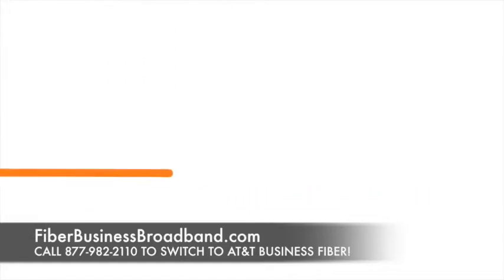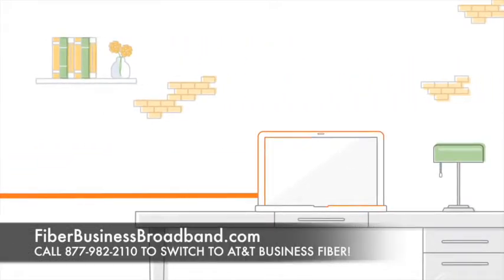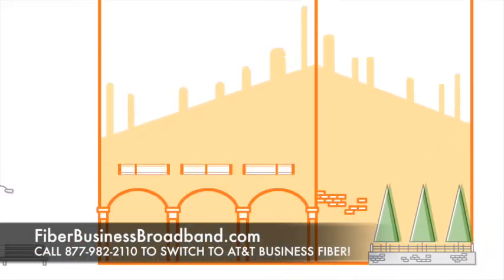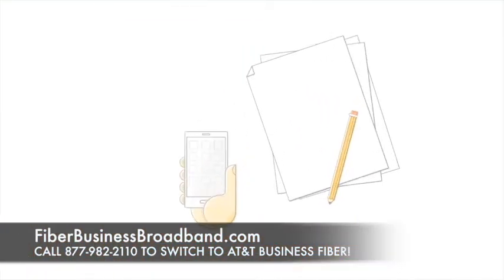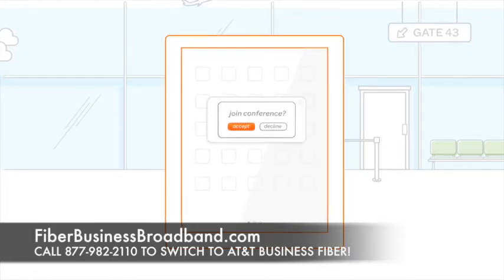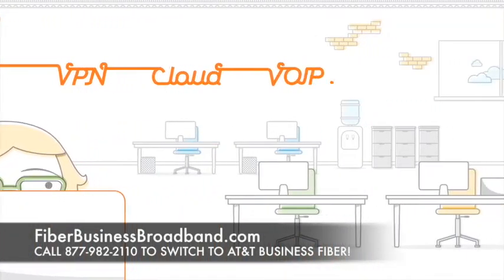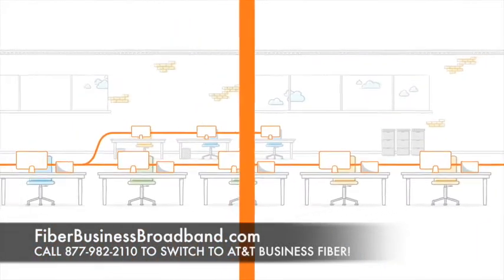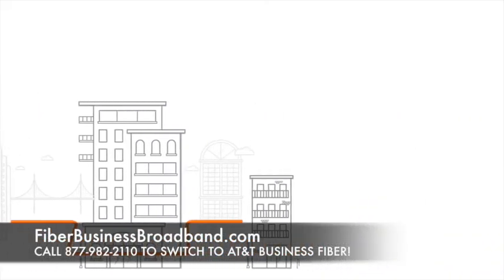Fiber Business Broadband Auburn, GA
AT&T Fiber Business in Auburn, GA

AT&T Business Fiber Auburn, GA

AT&T Business Broadband Fiber Auburn, GA

AT&T Fiber Business Broadband Auburn, GA